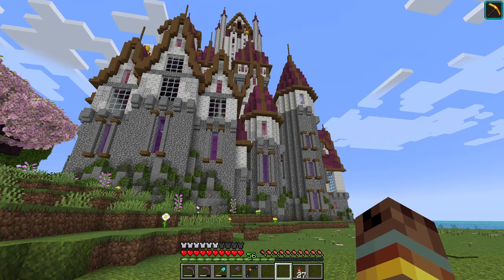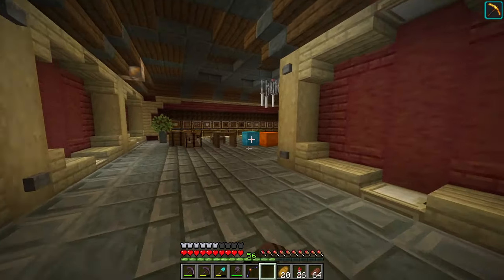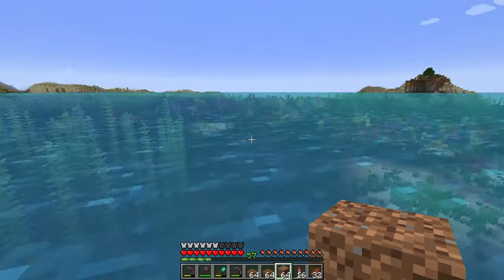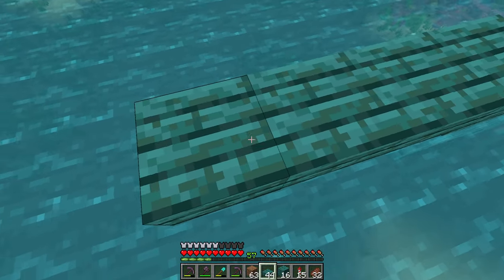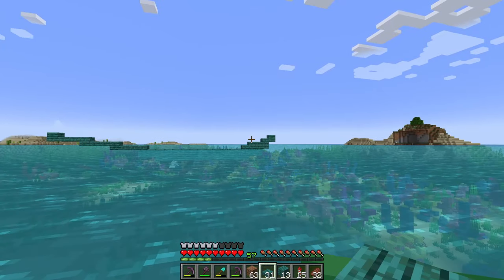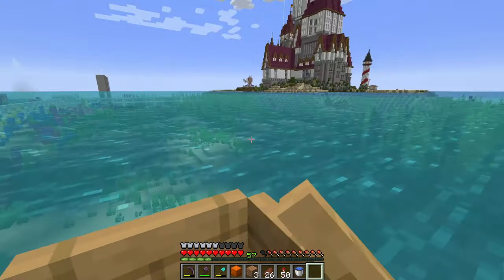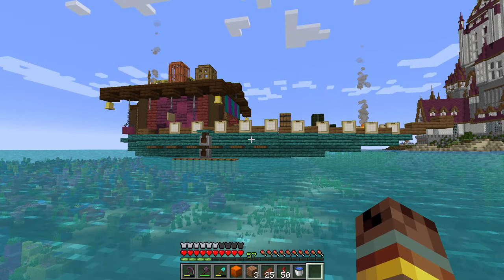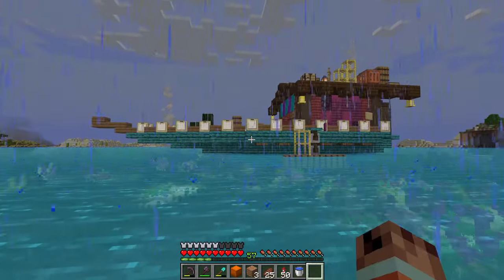Minecraft: Building a Wandering Villager Trading Boat